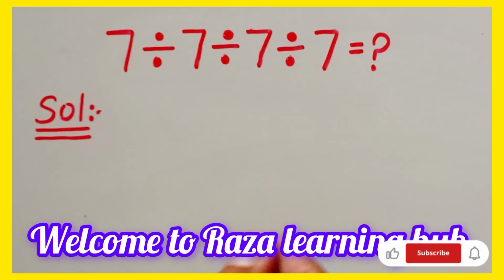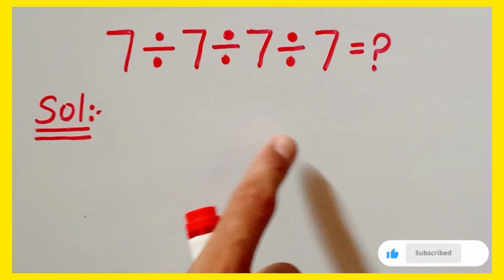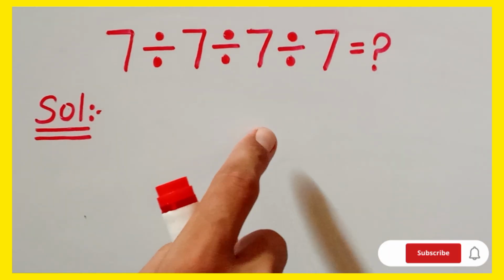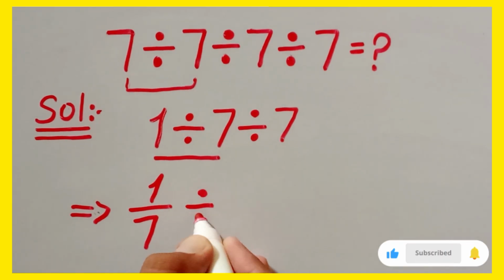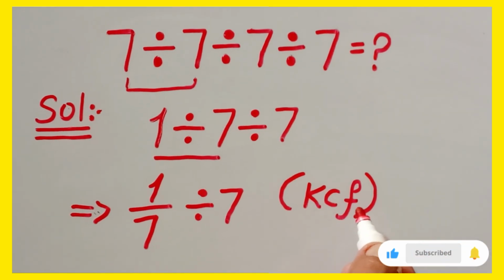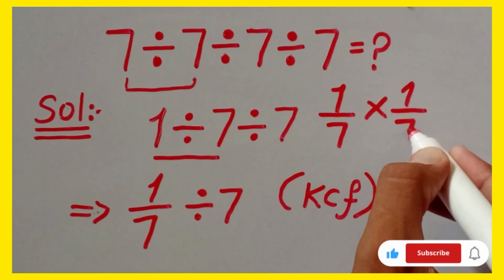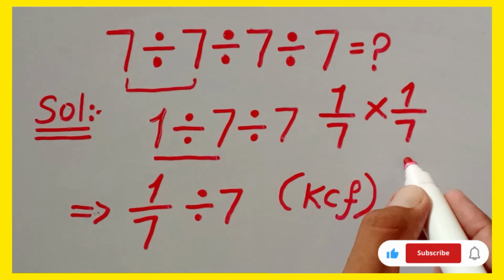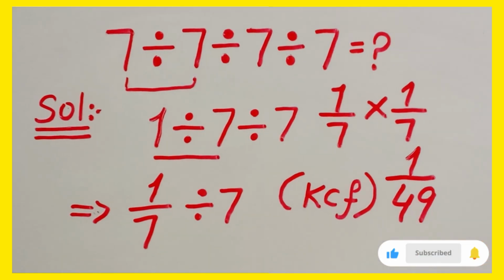"Can You Solve This? 🤯 7 ÷ 7 ÷ 7 ÷ 7 = ?"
😲 Looks simple, but many people solve it wrong! In this video, we will solve an interesting math puzzle: 7 ÷ 7 ÷ 7 ÷ 7 = ?
Step by step, you’ll understand the correct way to calculate it and find the right answer.